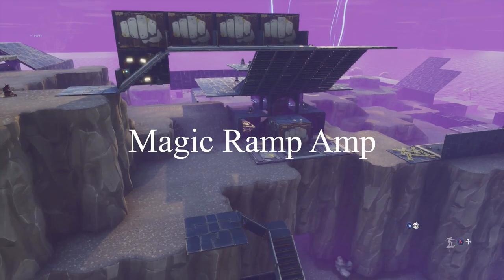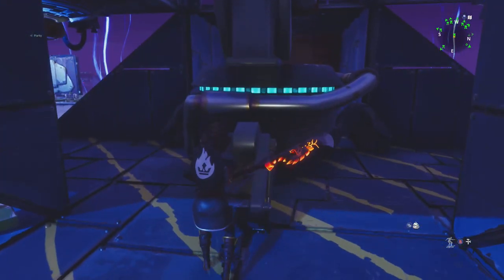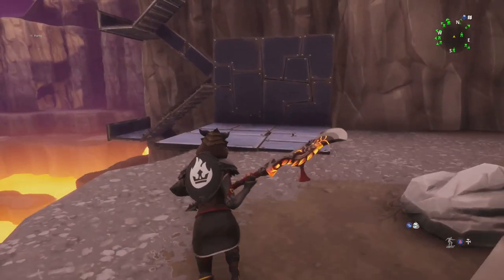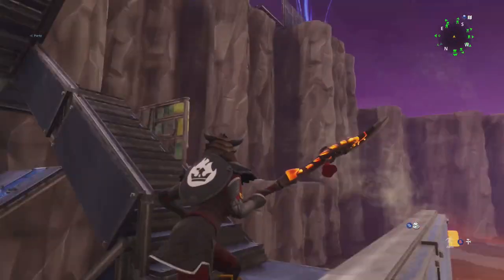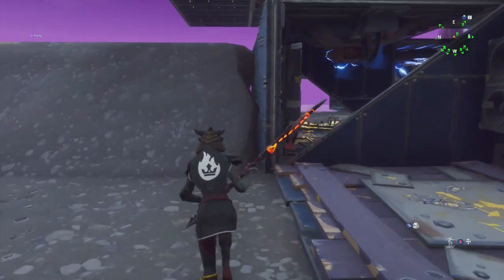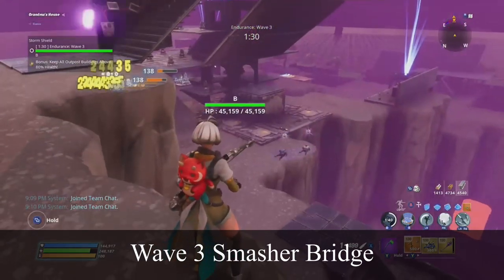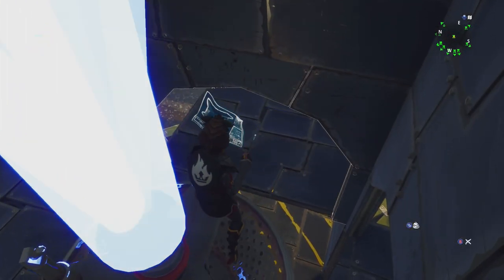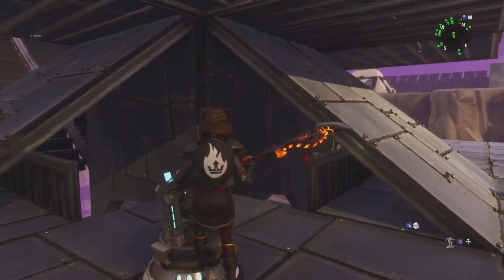Magic Ramp Amplifier. Twine Peaks Endurance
Hello everyone. Today we will be looking at my Magic Ramp Amp design.
I hope you enjoy watching this video on ramp amplifier. If you have Any questions, please ask them in the comments and I'll
try and get back to you ASAP. Any comments or suggestions on what you'd like me to cover in the future are also welcomed.

If you would like to ask questions or see any builds live, I intend on streaming over on Twitch as well in the near future. So if you feel like jumping into any of my games, come join me whitestreamz over on Twitch. I look forward to seeing you there.

In this design I am using a combination of mechanics.
For the Smashers I am using a Smasher bridge.

Special Thanks to the Following:
Lockstock909

All of which have had some input into the making or helping of this video, whether it be keeping me company running endurance with me, or providing me with information and opinions about initial edits of the video footage.